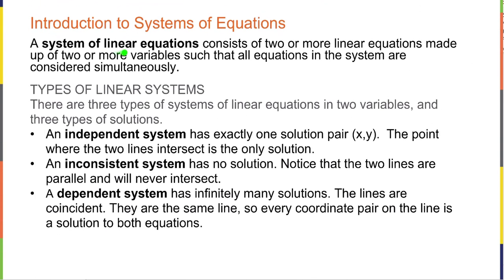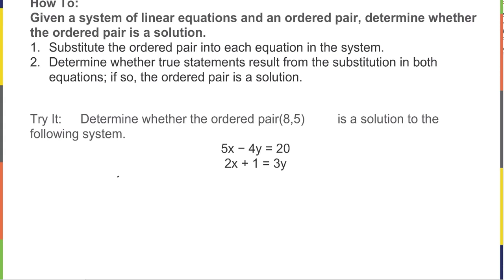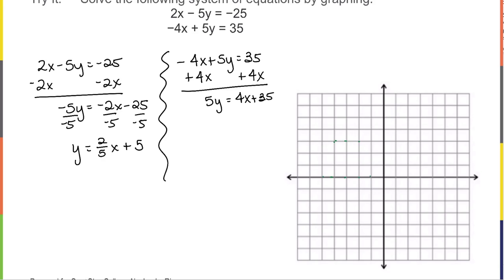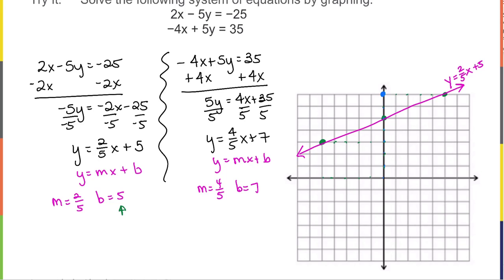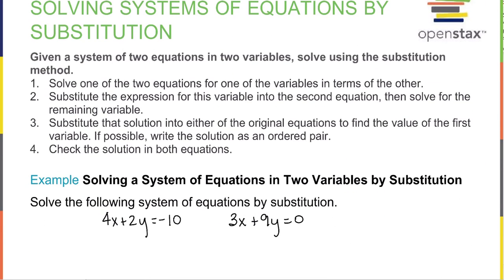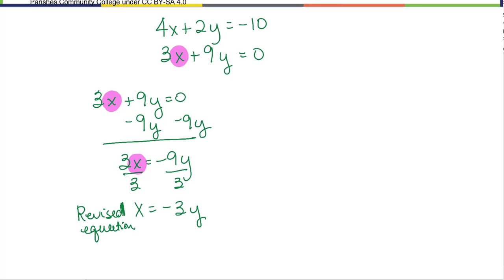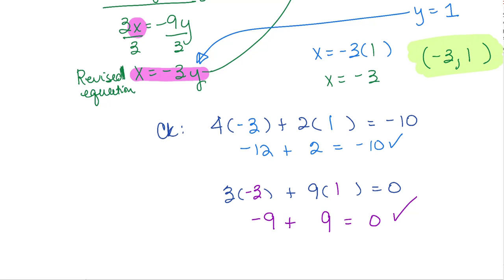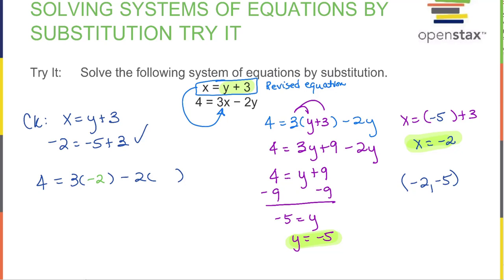College Algebra Section 7.1 Part 1